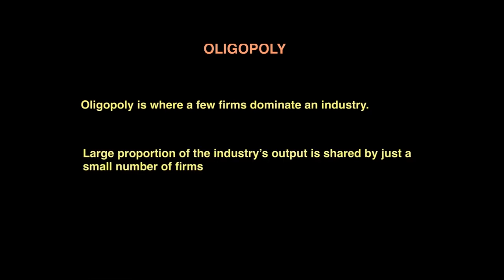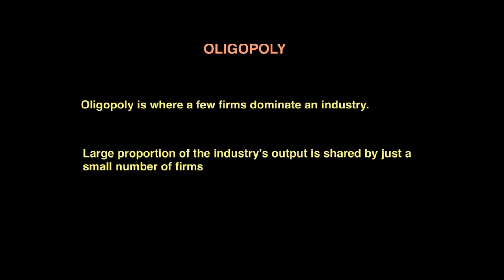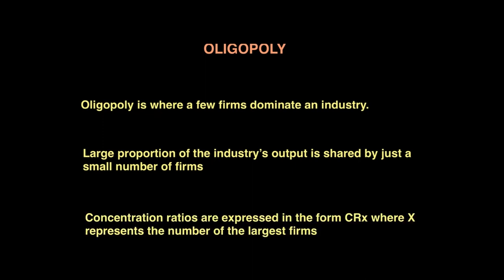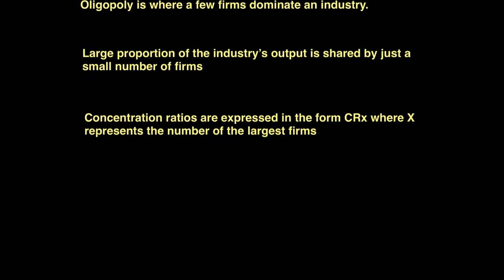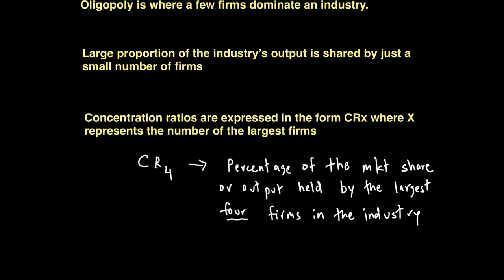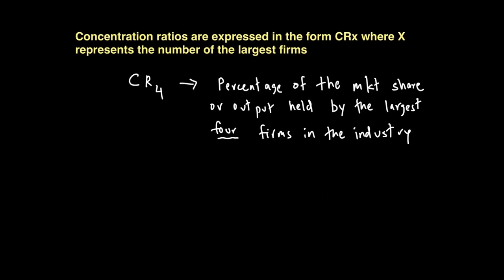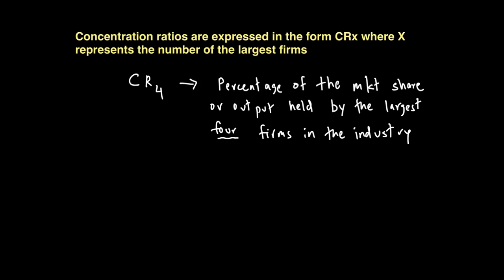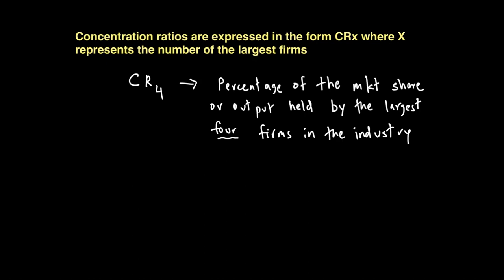Oligopoly | Imperfect Competition | A Level Economics 9708